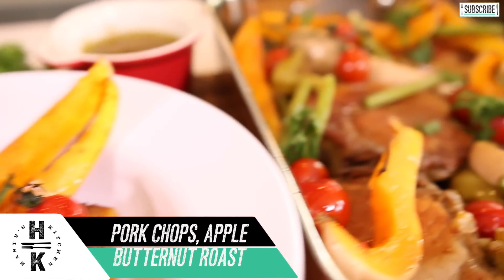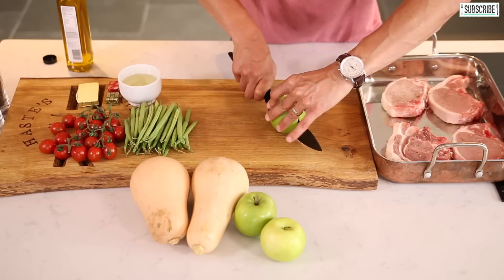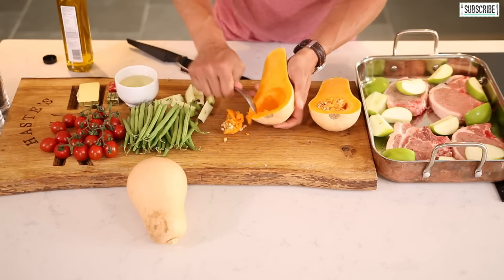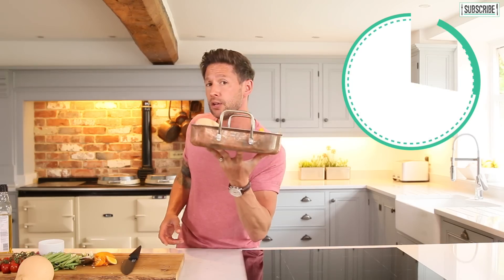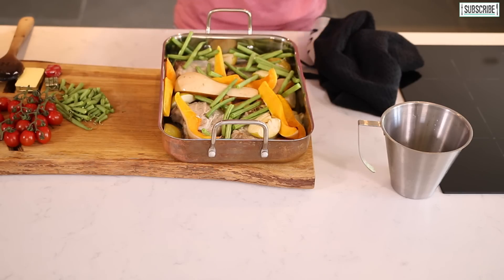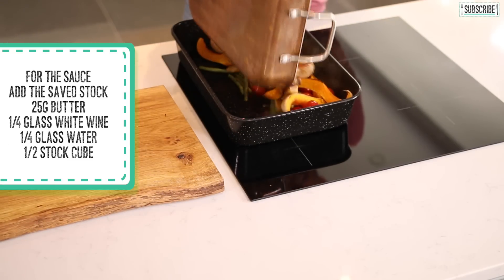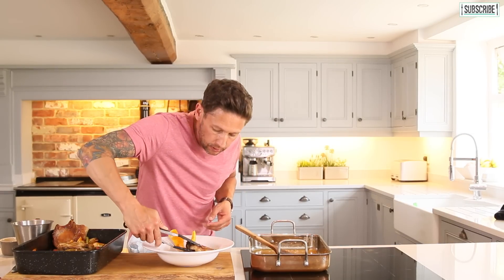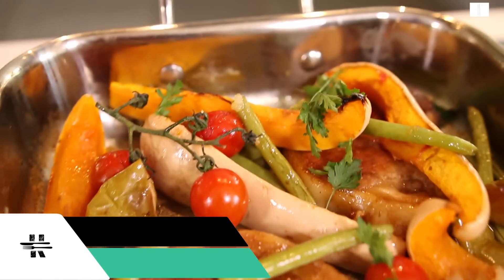One tray, roast pork, apple and butternut squash bake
Try this super easy One tray, roast pork, apple and butternut squash bake. Its the perfect, simple dinner for the whole family, plus no one likes loads of washing up!.